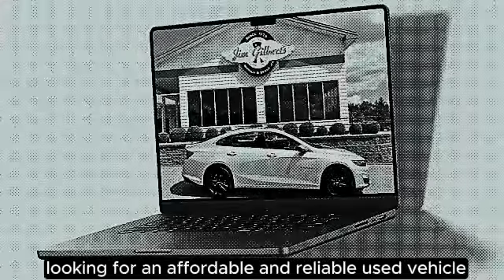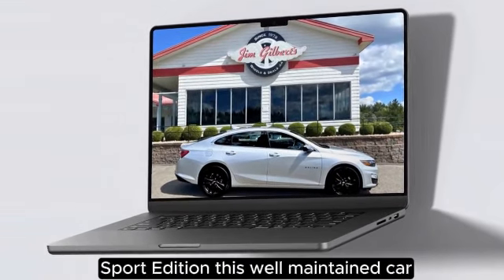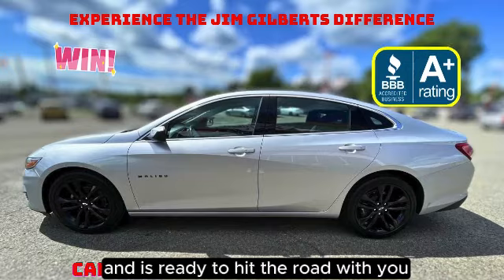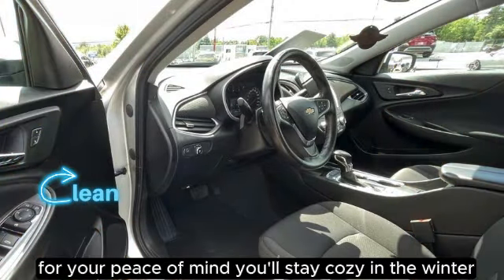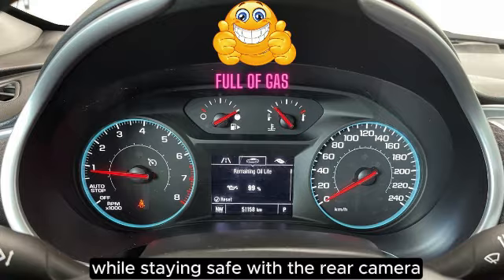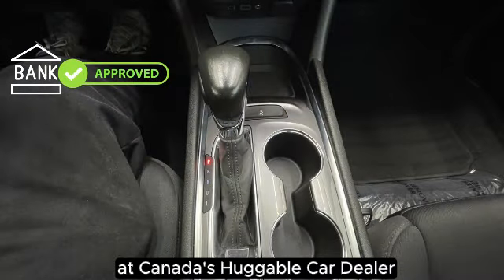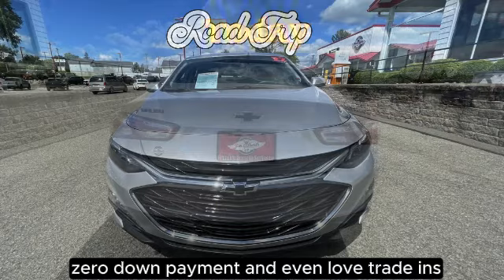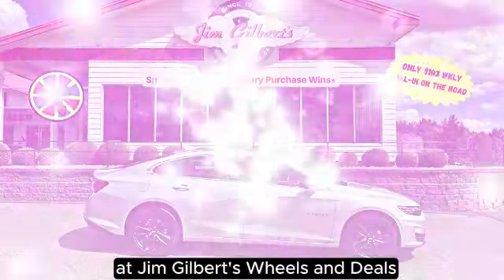2022 Chevrolet Malibu LT Sport Edition, For Sale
Fredericton Used Cars -
Looking for an affordable and reliable used vehicle? Look no further than our 2022 Chevrolet Malibu LT Sport Edition. This well-maintained car has been properly serviced by our certified techs and is ready to hit the road with you! But that's not all, our Malibu comes with a FACTORY WARRANTY and OUR 12 MONTH HUGGABLE GUARANTEE for your peace of mind. You'll stay cozy in the winter with heated seats and remote start, while staying safe with the rear camera. And let's not forget about the stylish factory blacked out wheels. At Canada's Huggable Car Dealer, we go above and beyond for our customers, offering full financing, 0 down payment, and even love trade-ins. Don't miss out on this amazing deal! Book your test ride today at Jim Gilberts Wheels and Deals!
Jim Gilbert's Wheels and Deals Used Cars
Fredericton Used Cars, Trucks, SUV's and MiniVans

Pre-Owned Vehicles - Trucks - Vans - Suv's - Mini-Vans for sale.
Auto Loans, Used car loans, used vehicle financing.
Serving:
Oromocto
Fredericton
Minto
Chipman
Doaktown
Boiestown
Nackawic
Harvey
St Stephen
McAdam
Hanwell
Moncton
Saint John
Woodstock

402 St Mary's St
Fredericton, NB
E3A 8H5